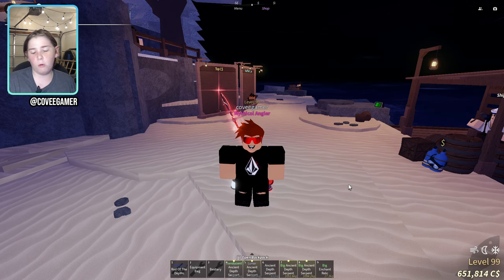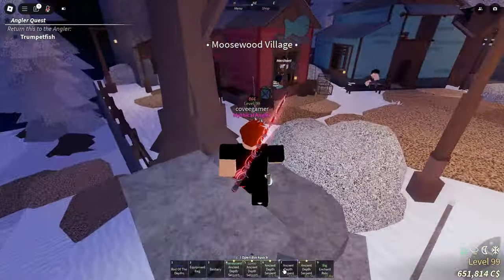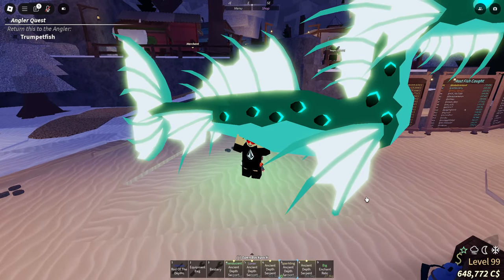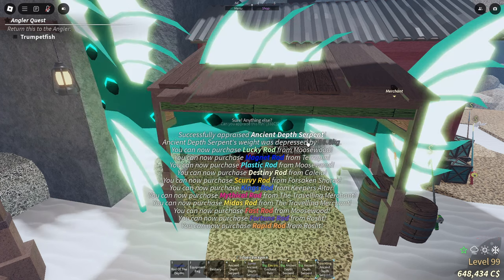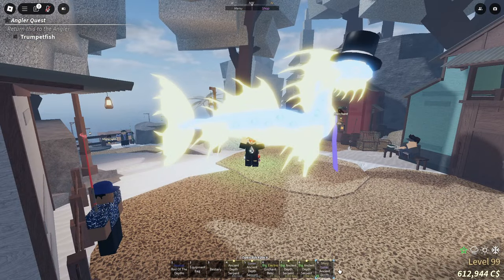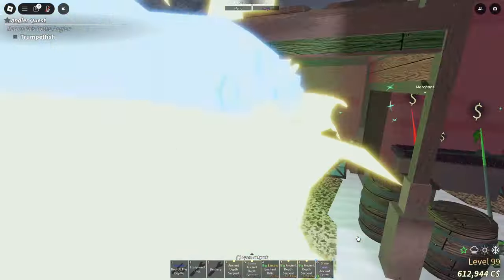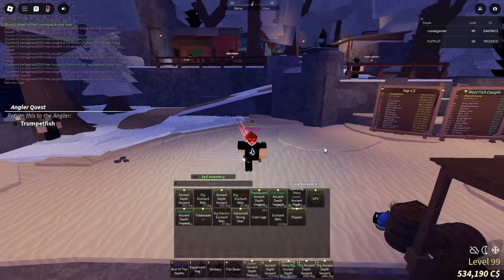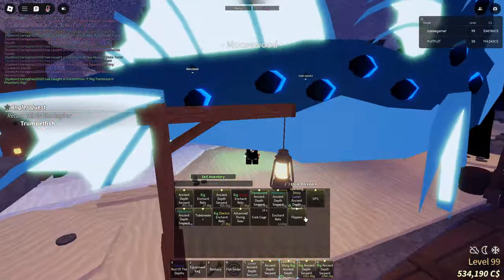I Spent 200,000C$+ APPRAISING the ANCIENT DEPTH SERPENT in Fisch Roblox!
This is the most money I've spent in the game!

Feel free to send me a friend request if you want to join any games with me.

PEACE!